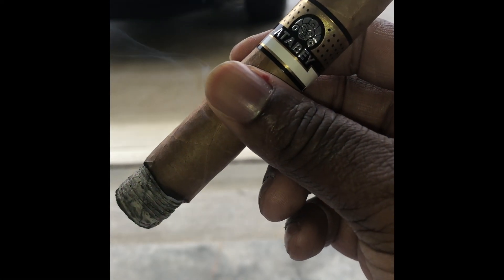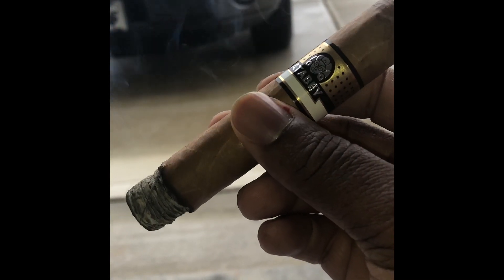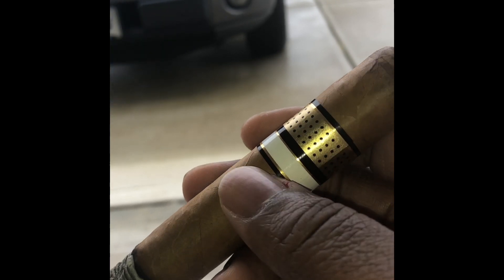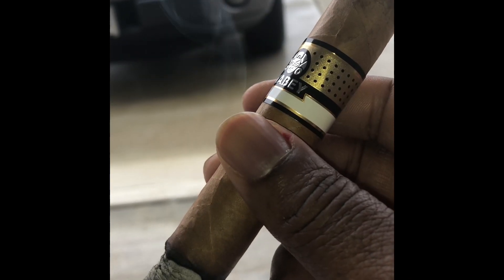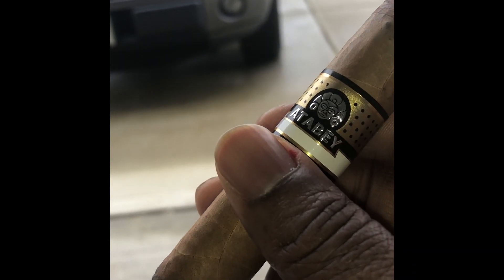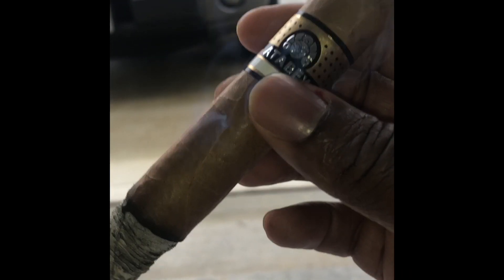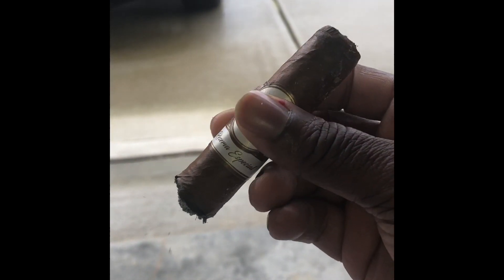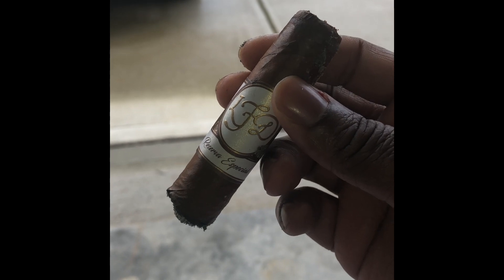Preparation when smoking a cigar